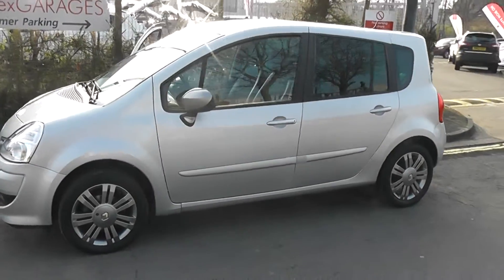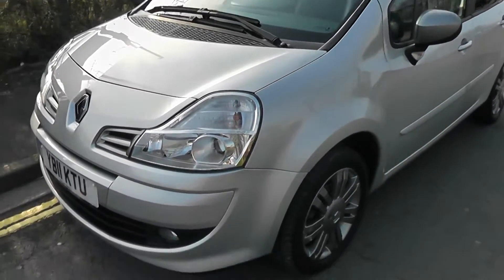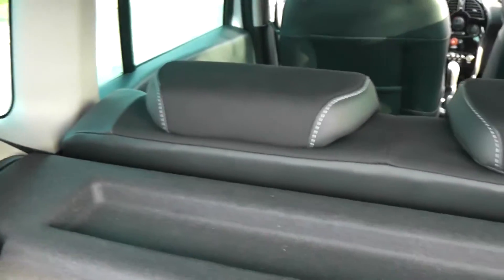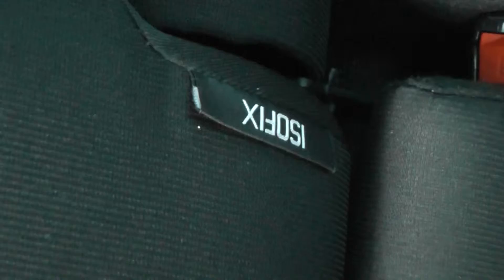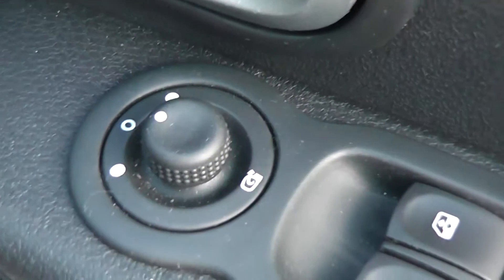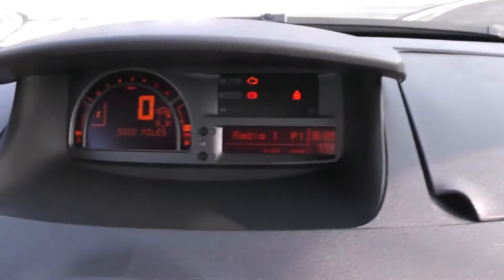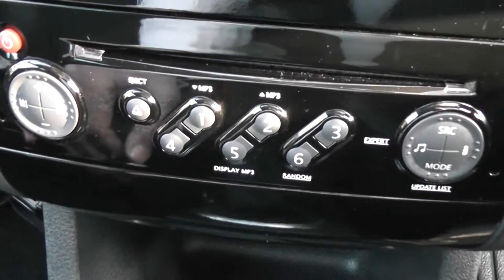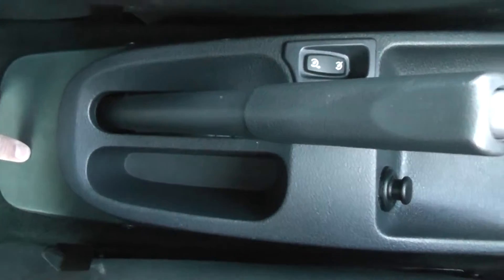YB11KTU USED RENAULT GRAND MODUS DYNAMIQUE in SILVER at Wessex Garages, Pennywell Rd, Bristol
YB11KTU USED RENAULT GRAND MODUS DYNAMIQUE HATCHBACK, 1.5dCi, 5 Speed Manual Transmission in Silver at Wessex Garages, Pennywell Road, Bristol